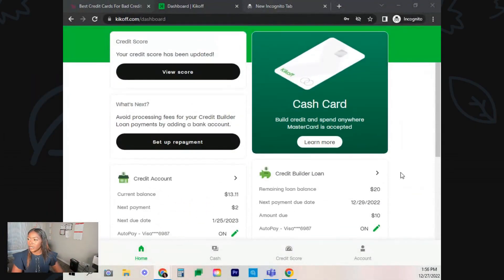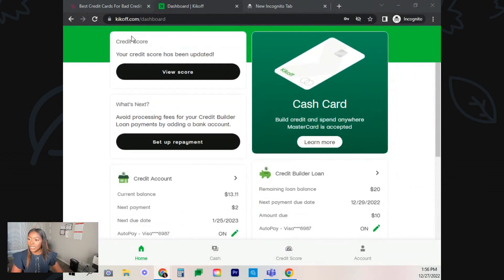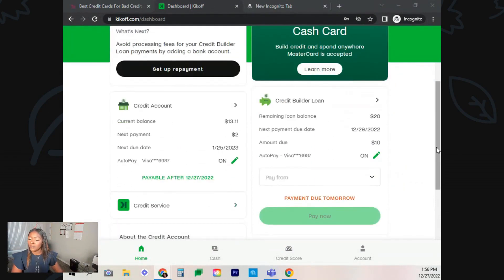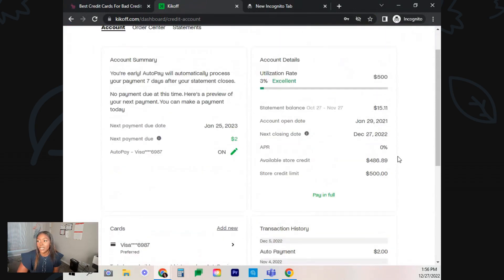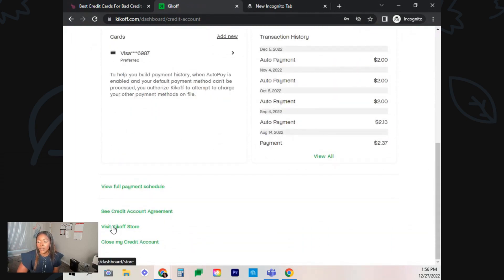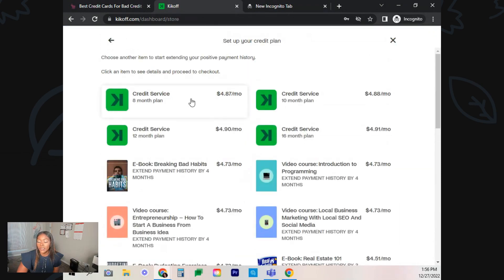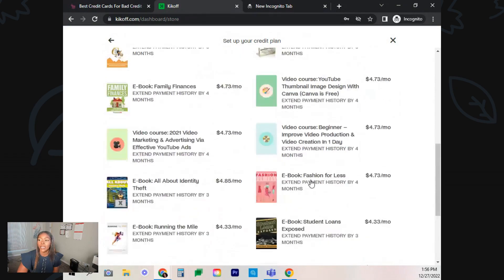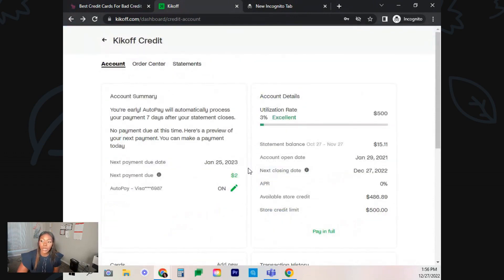Where can I use my Kikoff $750 Credit Account? | Rickita